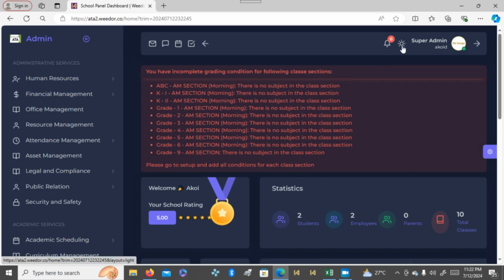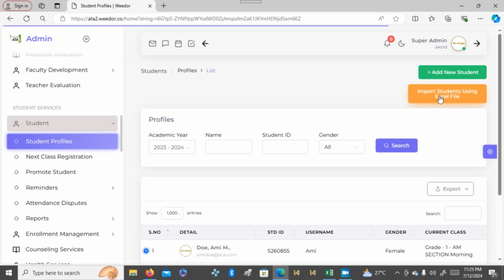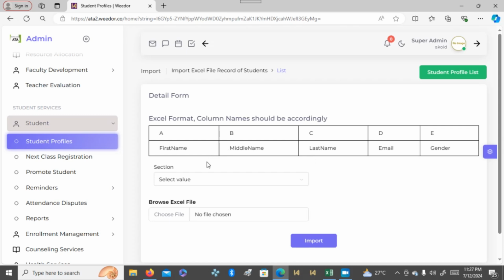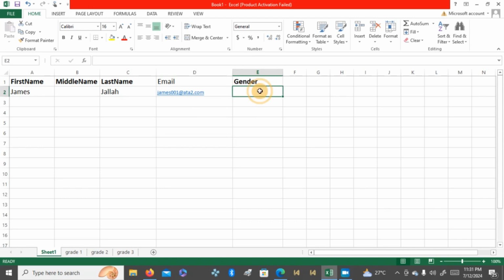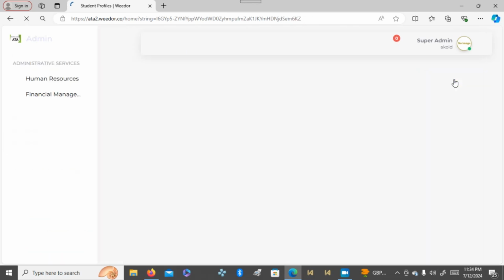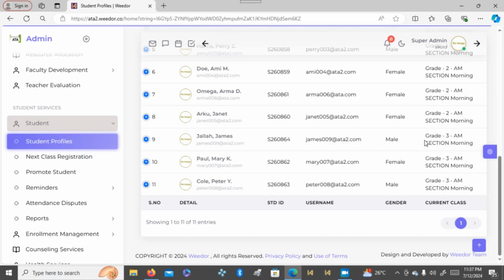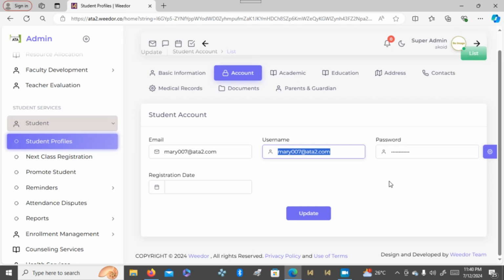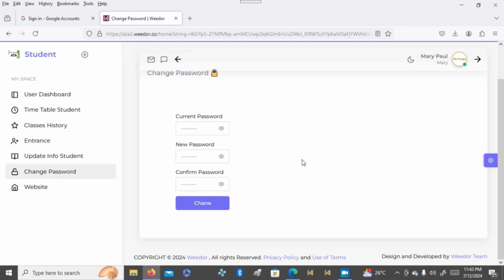HOW TO CREATE A STUDENT ACCOUNT: THE 1ST APPROACH